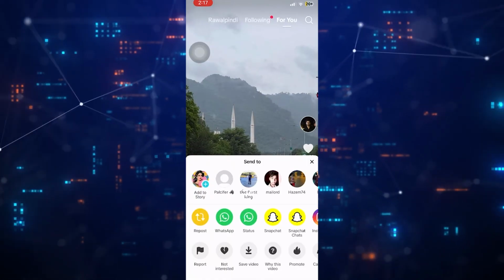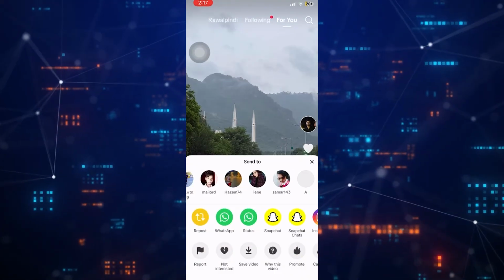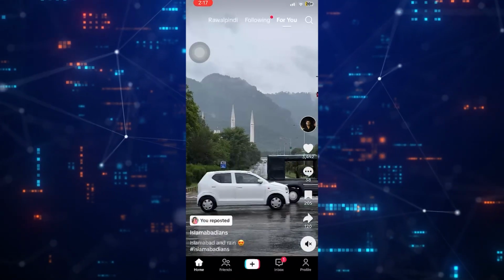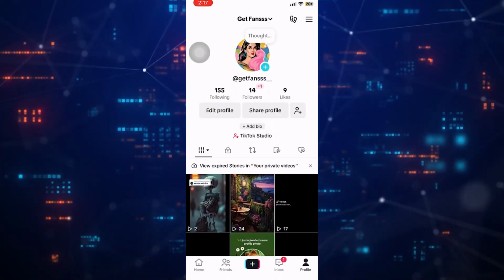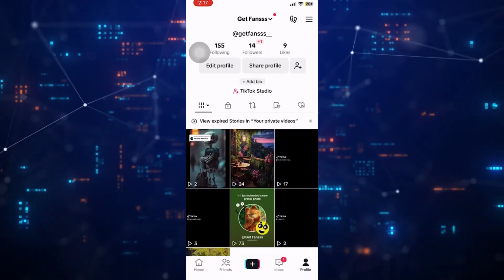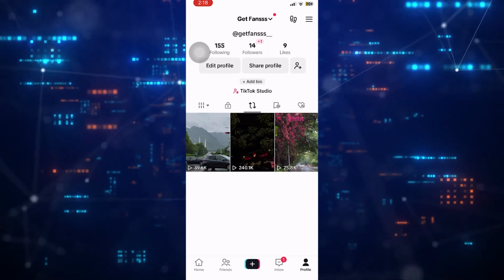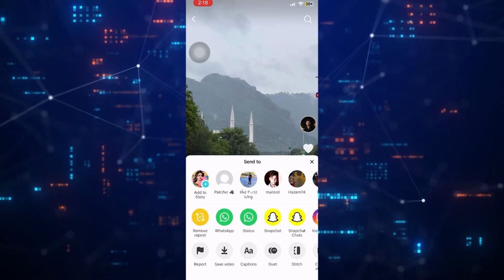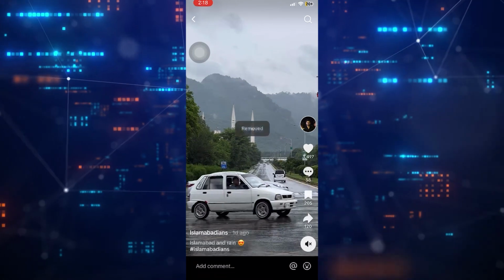How To Delete Repost On TikTok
Are you ready to delete reposts on TikTok in 2023? This video will show you how it's done! We'll walk you through the process step-by-step so that you can easily remove any unwanted content from your account. We'll show you exactly what you need to do so that you can have the perfect TikTok account. Don't wait any longer; watch this video now and get started deleting those pesky reposts!